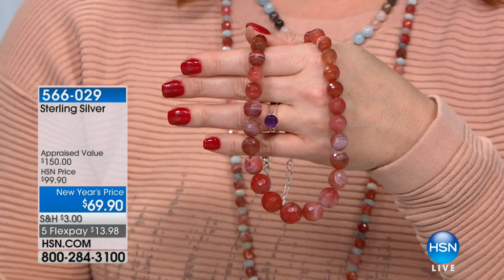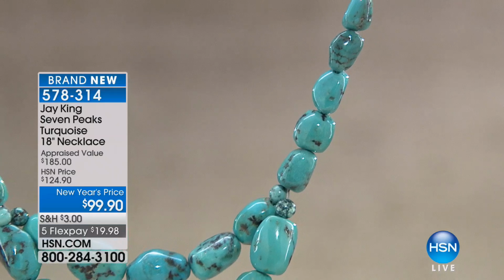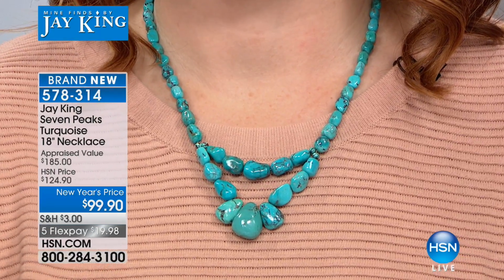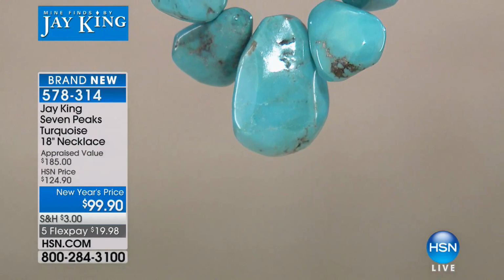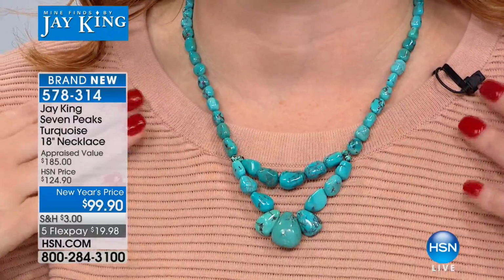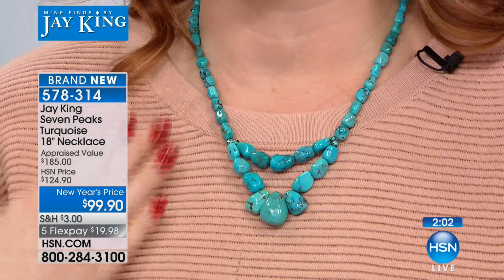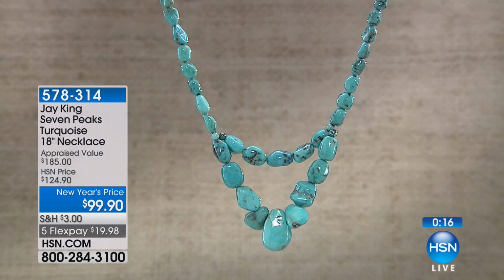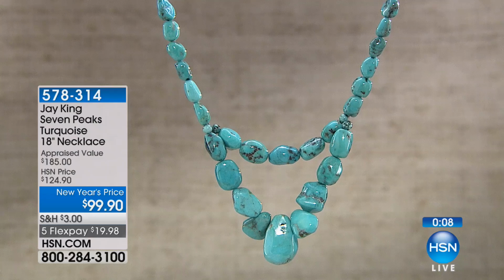Jay King Seven Peaks Turquoise 18" Necklace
Jay King Seven Peaks Turquoise 18" Sterling Silver Necklace
Shake up your gemstone jewelry collection with this fun twist on a traditional turquoise bead necklace. This single strand of natural...